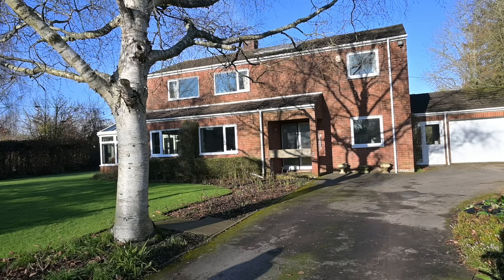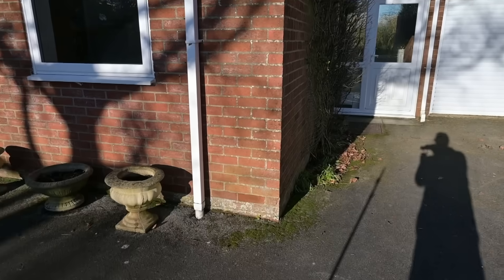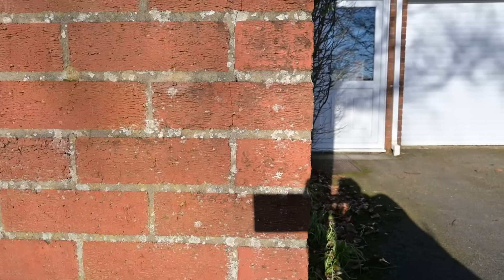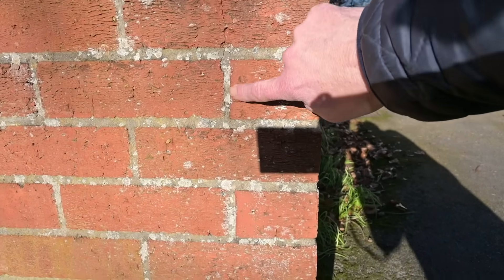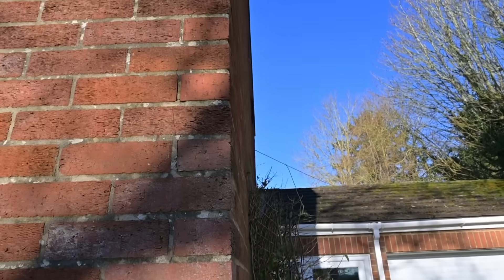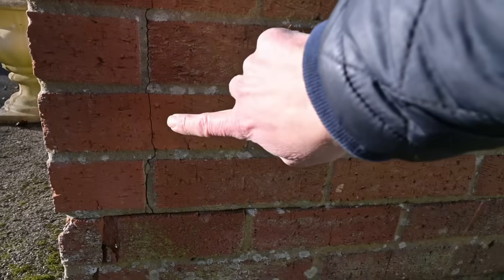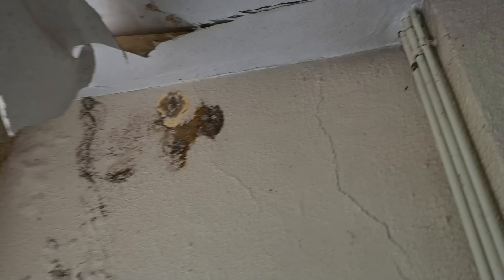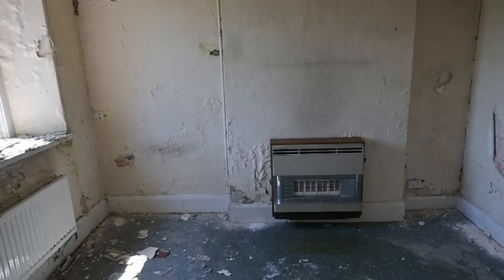Structural movement in houses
Four examples of structural movement in houses including thermal movement, problems with wall ties, subsidence and defective lintels